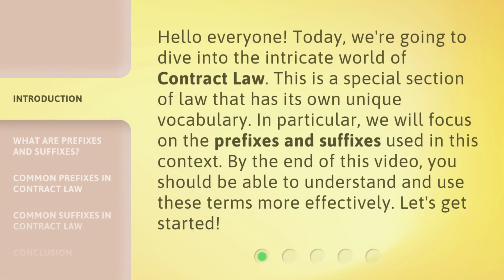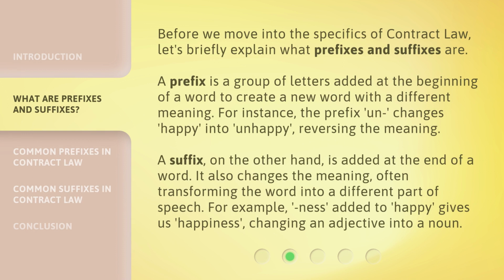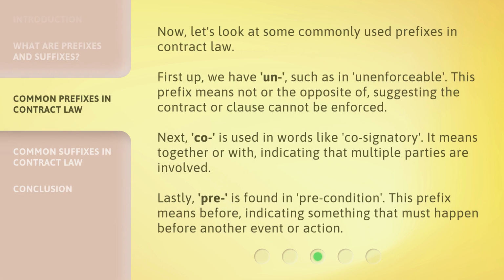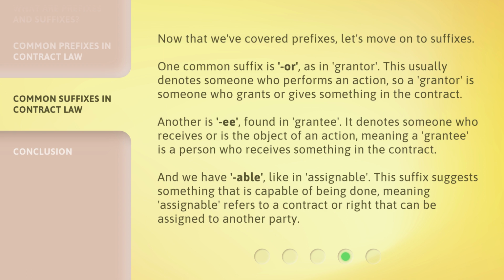Mastering the Legal Lingo: Prefixes and Suffixes in Contract Law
Mastering the Legal Lingo: Prefixes and Suffixes in Contract Law • Discover the key prefixes and suffixes used in Contract Law with this informative video. Learn how these linguistic elements can enhance your understanding and usage of legal terms. Dive into the world of Contract Law and master the legal lingo today!

00:00 • Introduction - Mastering the Legal Lingo: Prefixes and Suffixes in Contract Law
00:36 • What are Prefixes and Suffixes?
01:22 • Common Prefixes in Contract Law
02:04 • Common Suffixes in Contract Law